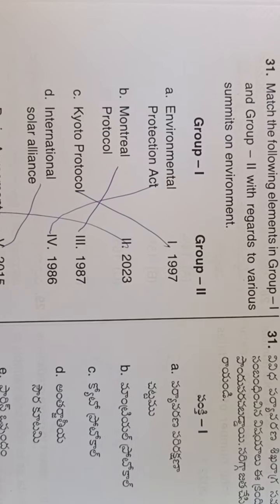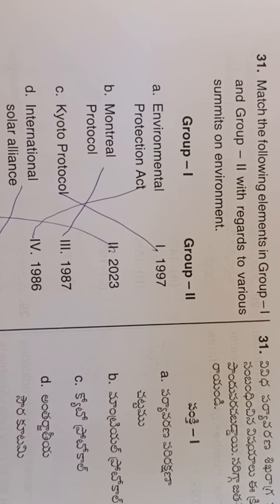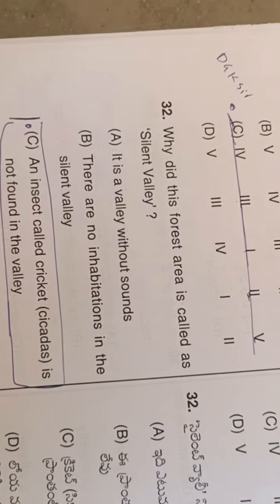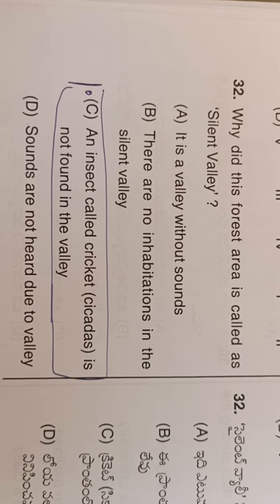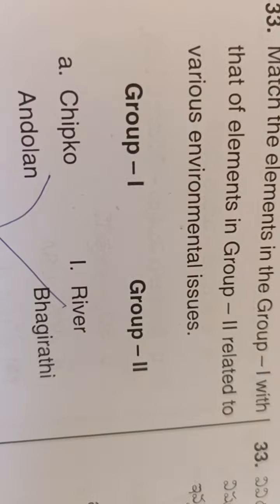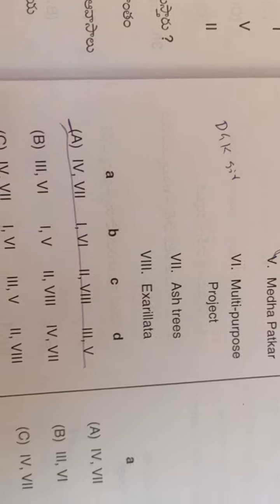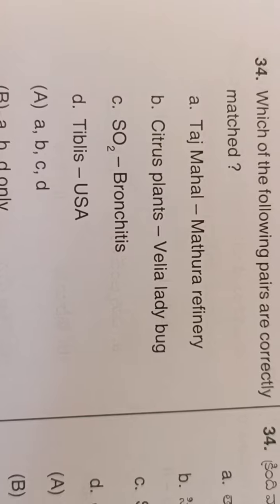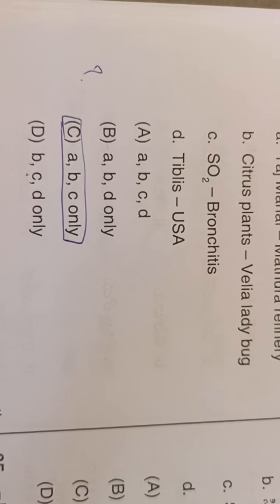AP SET 2024: Answer key P1 Unit 9 Environment